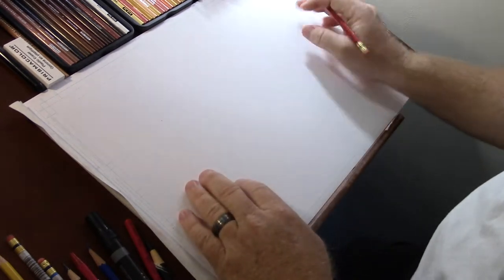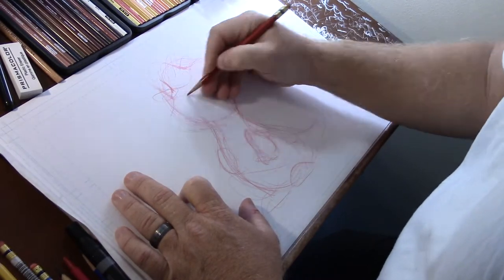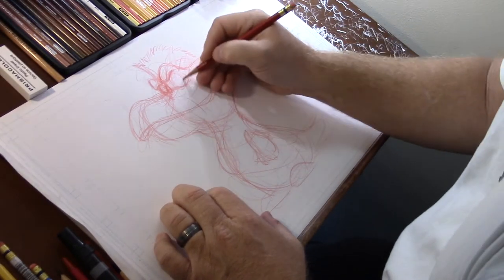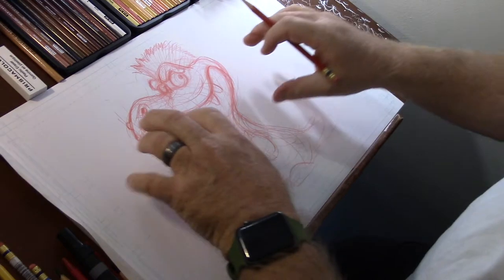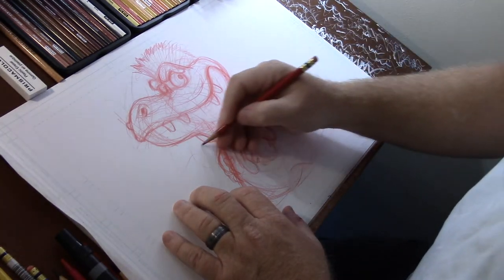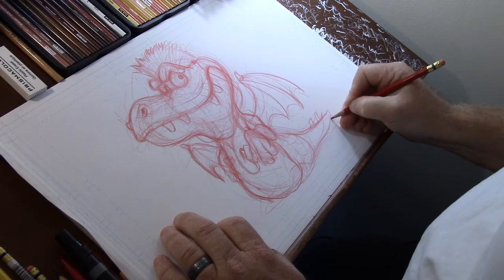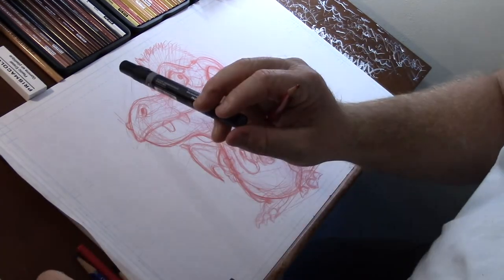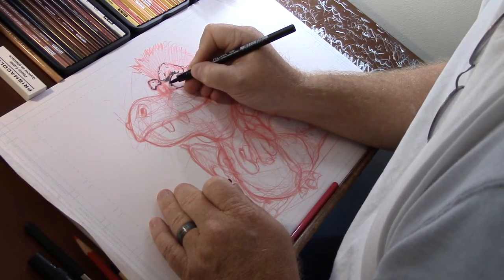Drawing a dragon for my warm up sketch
Warm up dragon action!!!